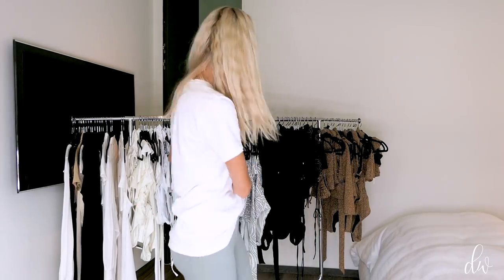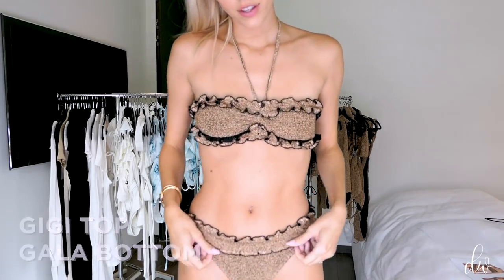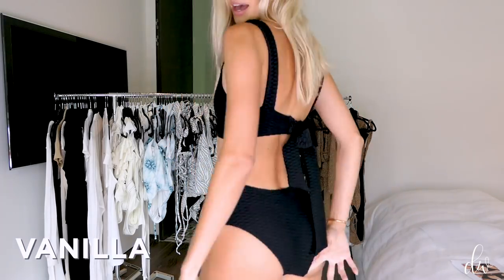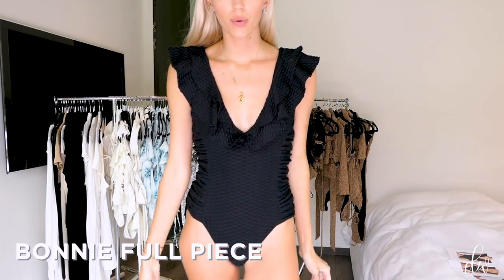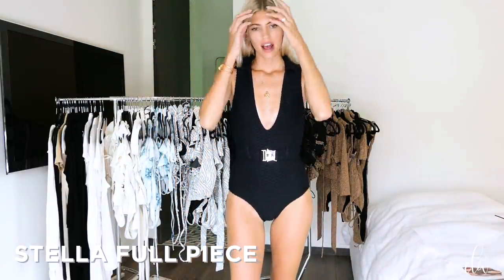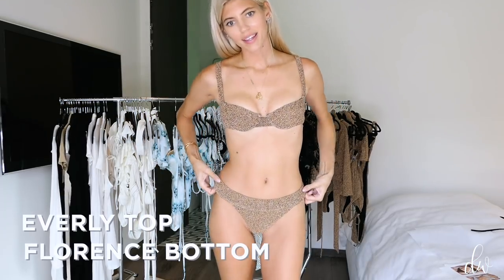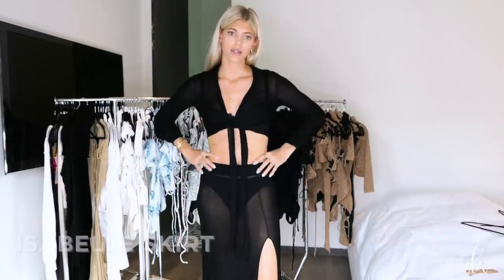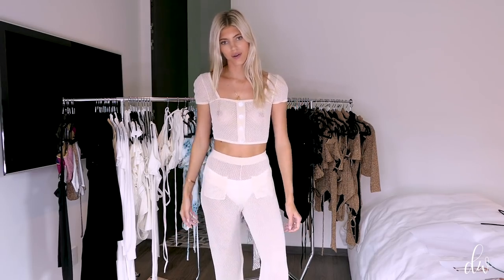Swimsuit Haul | Devon Windsor SS20 Fit Guide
Hi guys! I am so beyond excited to be launching the Devon Windsor spring/summer 2020 collection! I am super excited about all the new styles and colors! I am constantly asked about how each style fits for different body types so I am excited to announce we now offer sizing from XS-XL! That is why I also wanted to come on here and do a full swimsuit haul try-on so you could see how each piece fits! The collection is dropping in two separate drops starting this Friday the 26! The second drop with the rest of the styles is hopefully the week after! As always, let me know if you have any questions!
xx
dev